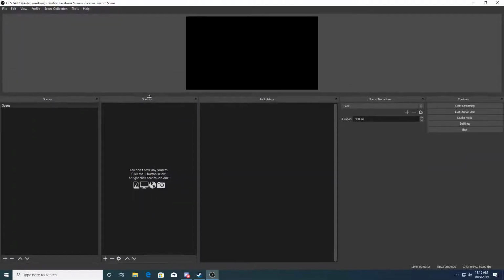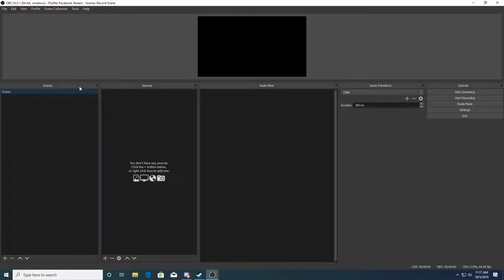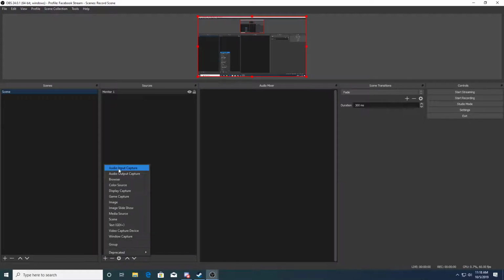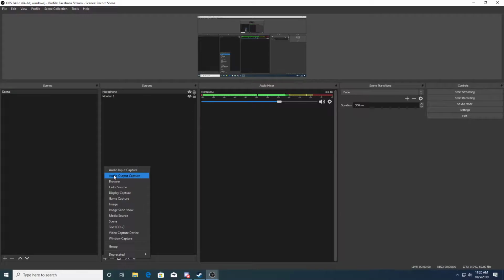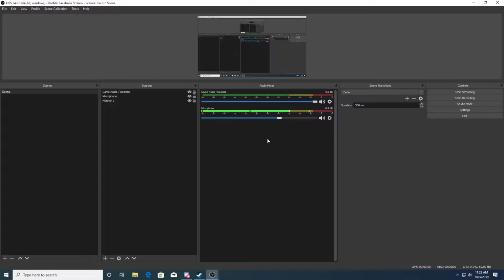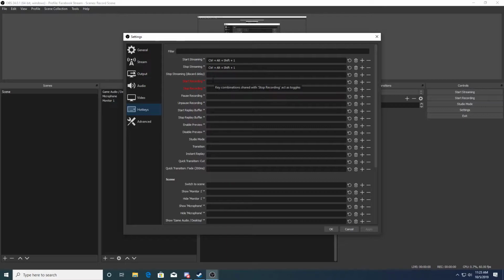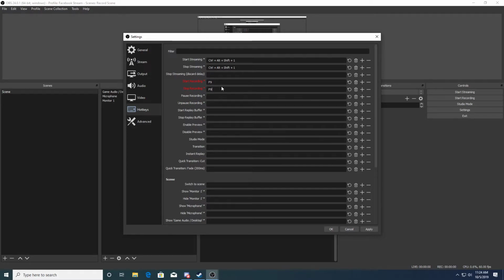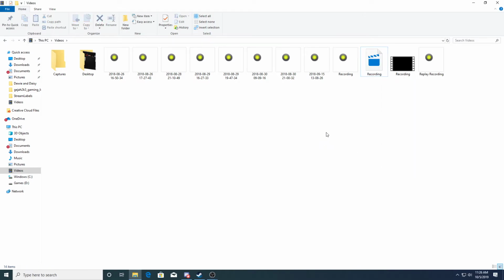OBS How To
How to record game play with OBS Studio